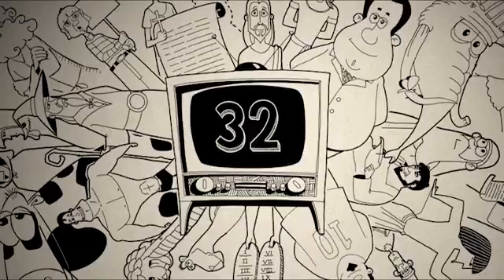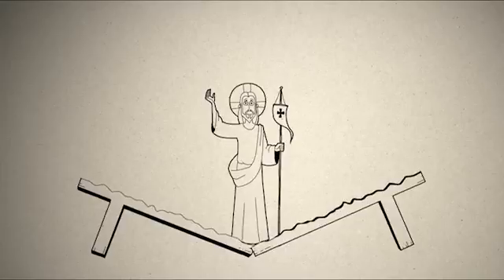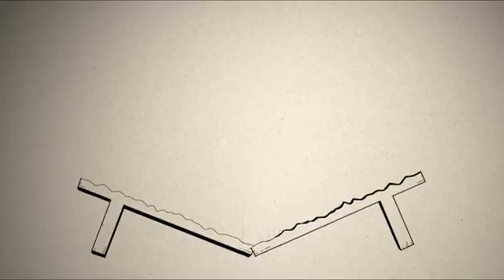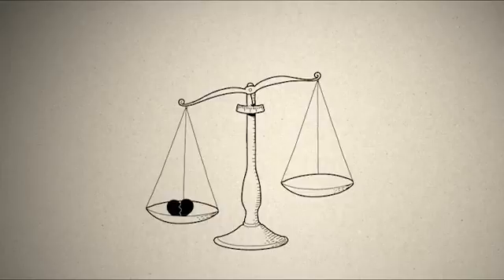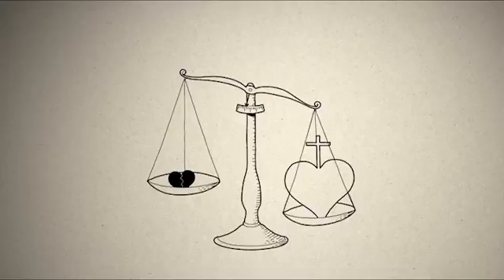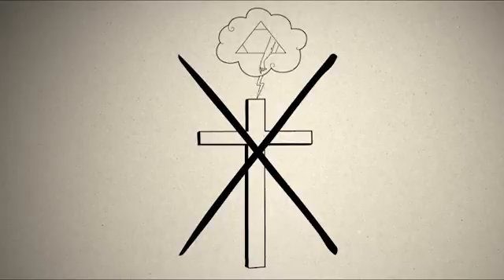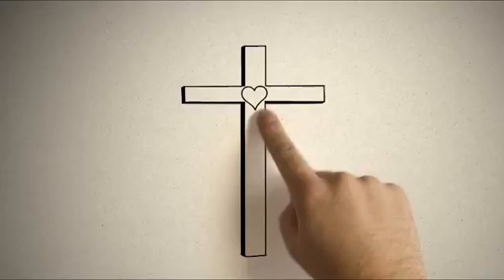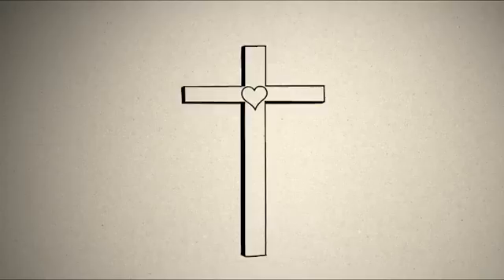How did Jesus save us on the Cross